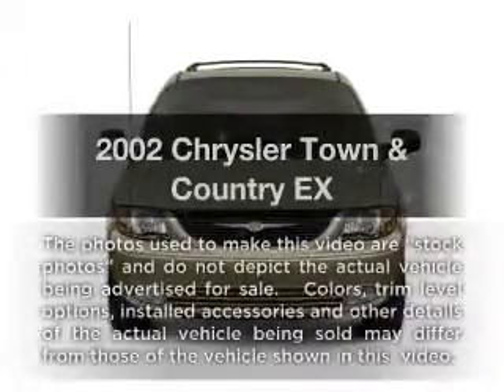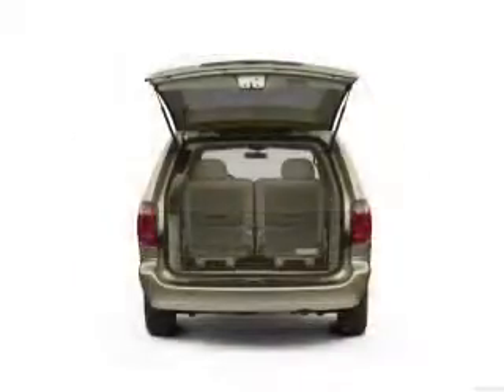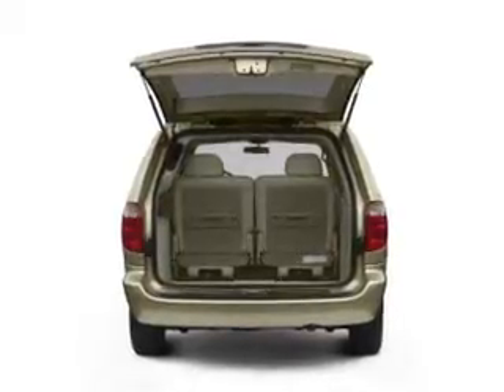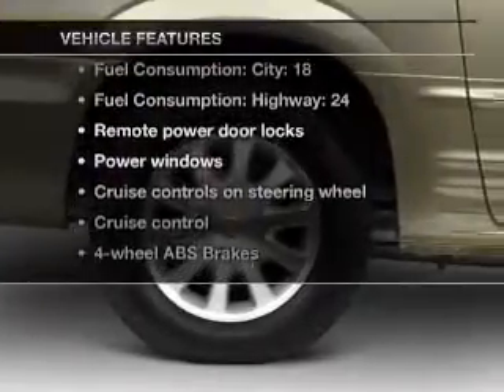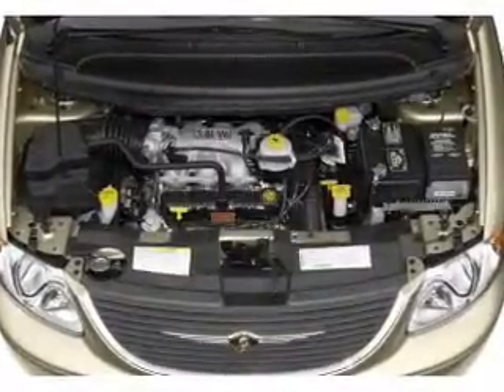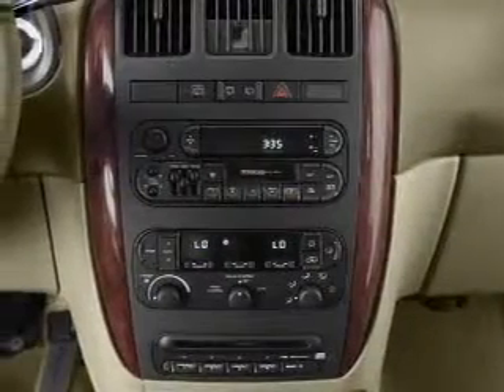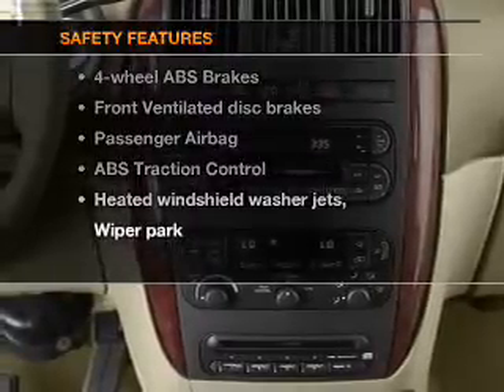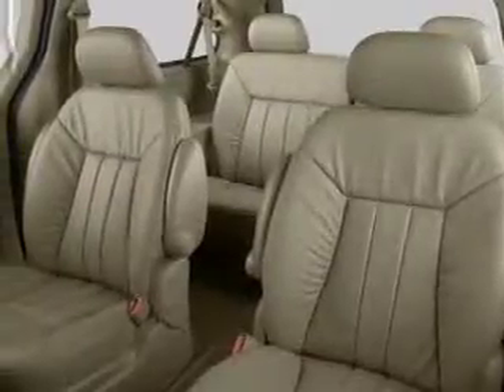2002 Chrysler Town & Country - Lodi NJ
Year: 2002
Make: Chrysler
Model: Town & Country
Trim: EX
Engine: 3.8 liter 6 cylinder 12 valve
Transmission: 4-Speed Automatic
Color: Gold
Mileage: 76402
Address: